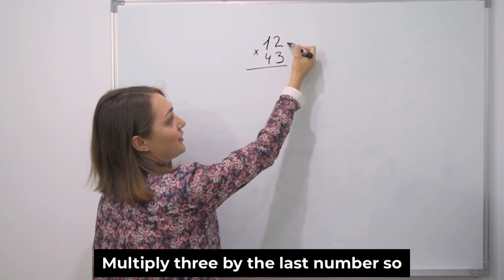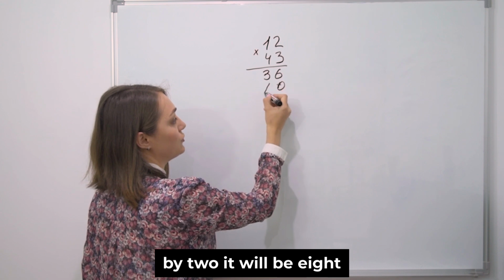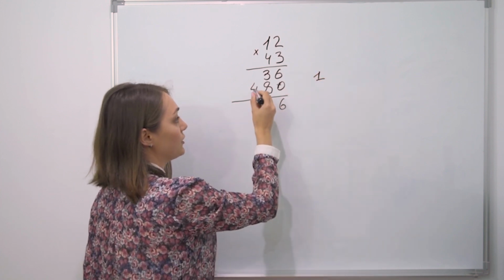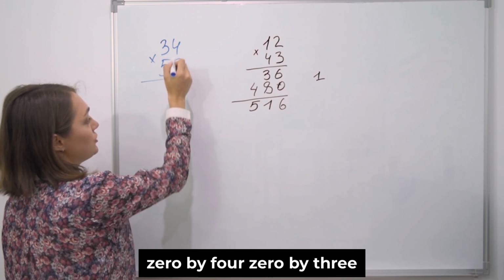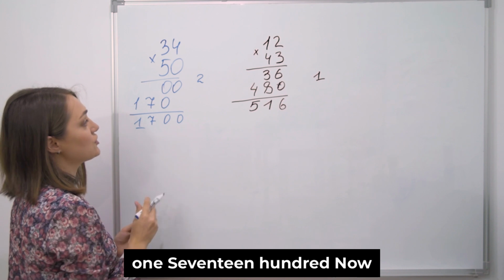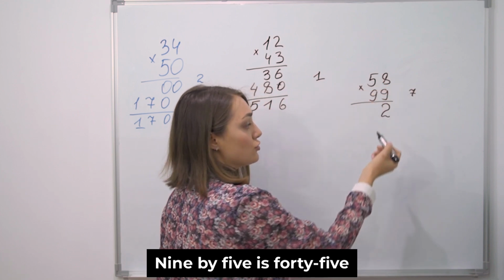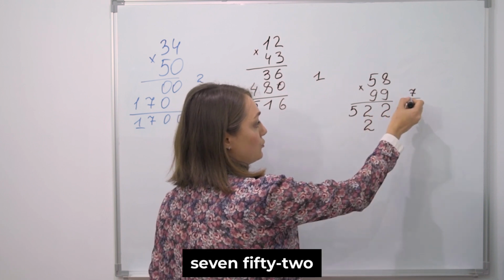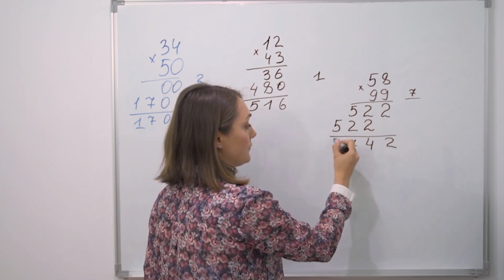Column multiplication from zero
Hi! My name is Dasha 👋

In this video, we'll learn how to multiply numbers using long multiplication. You'll see step-by-step solutions to several examples and learn how to perform calculations correctly, even if the number contains a zero or you have to add large numbers in your head.

📚 In this lesson, we'll cover:

✅ How to multiply two-digit numbers using long multiplication;

✅ How to correctly write intermediate results;

✅ Why do you need a zero in the second row;

✅ How to multiply numbers containing zero;

✅ Multiplying large numbers;

✅ How to carry tens in your head;

✅ Common mistakes in long multiplication;

✅ Detailed step-by-step solutions to the examples.

The video covers the following examples:

🔹 12 × 43;

🔹 34 × 50;

🔹 58 × 99.

This lesson is suitable for:

📌 Elementary school students;
📌 Parents helping their children with math;
📌 Anyone who wants to learn how to multiply numbers quickly and correctly.

On this channel, you'll find lessons on:

➕ Math;
➕ Arithmetic;
➕ Fractions;
➕ Algebra.